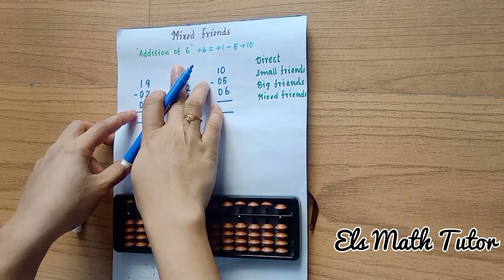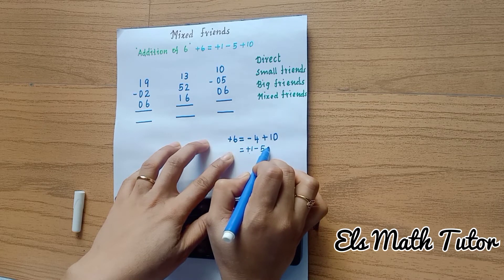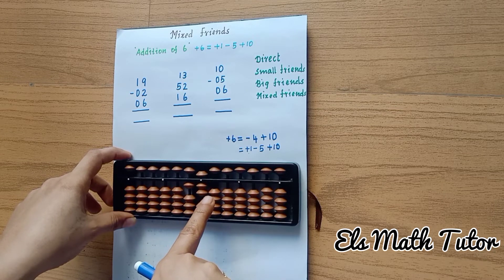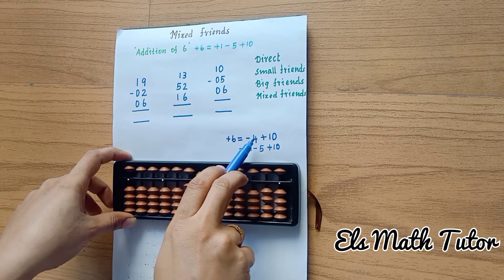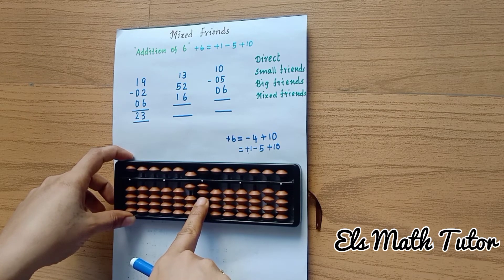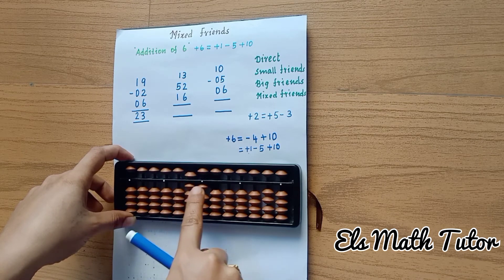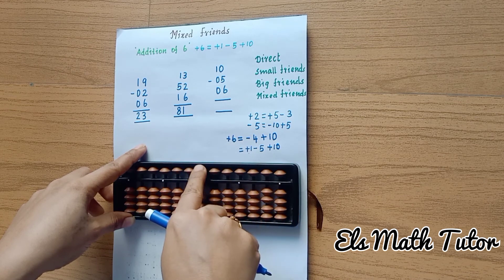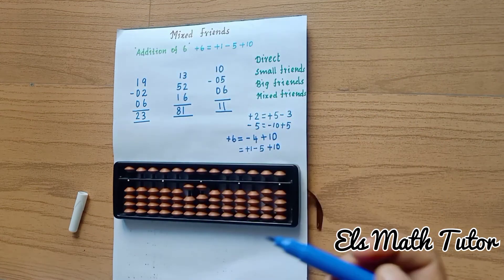Mixed Friends class - 1 // Abacus lesson - 12🧮